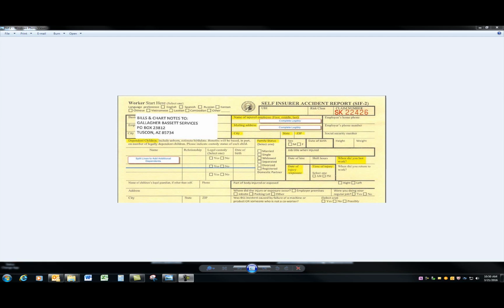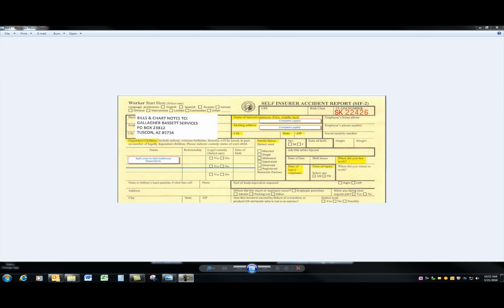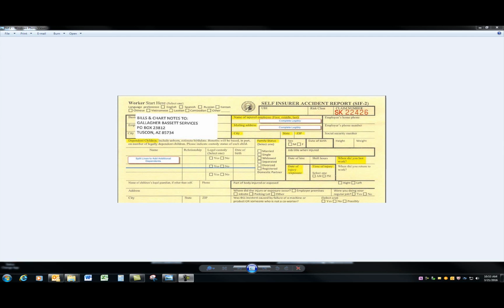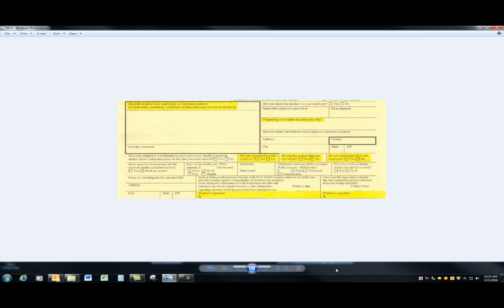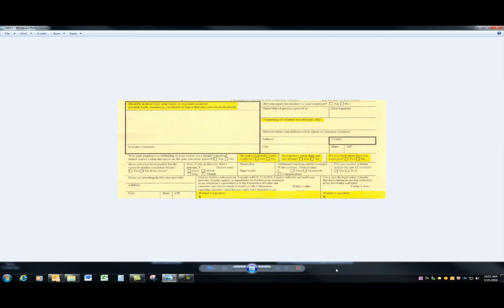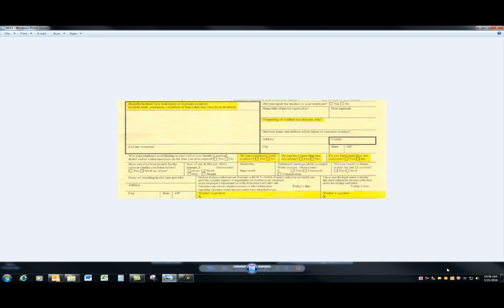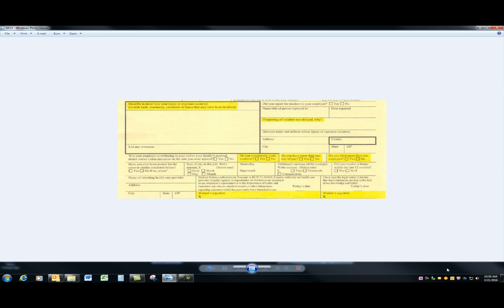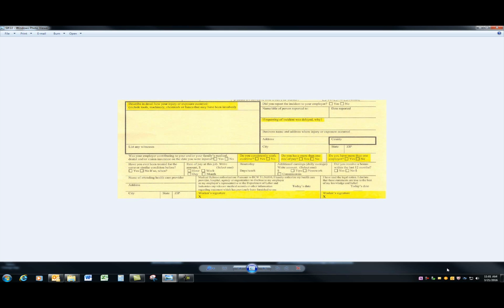Video 4 Injury Reporting SIF2 Redo